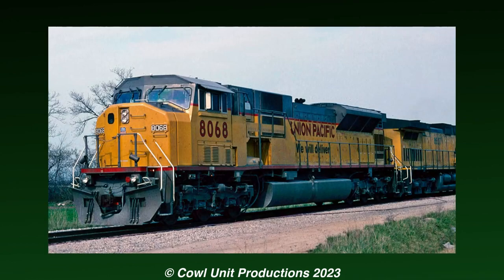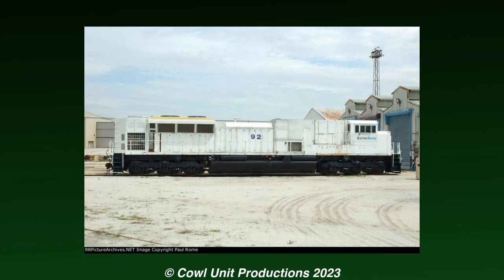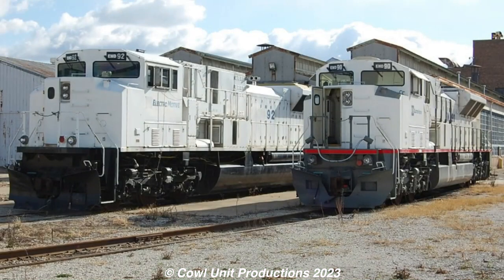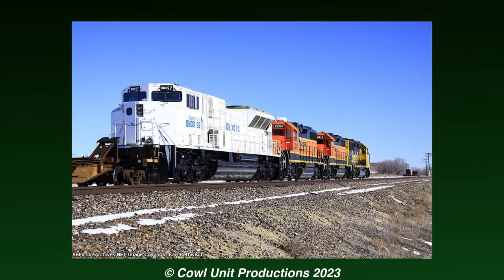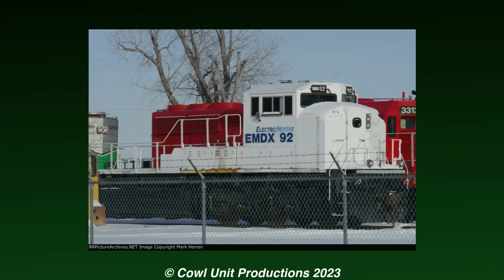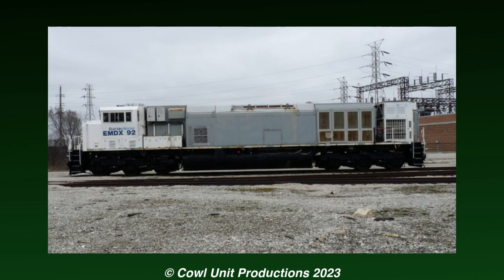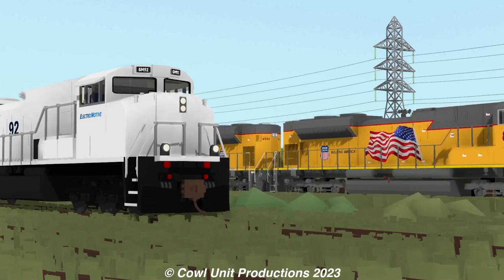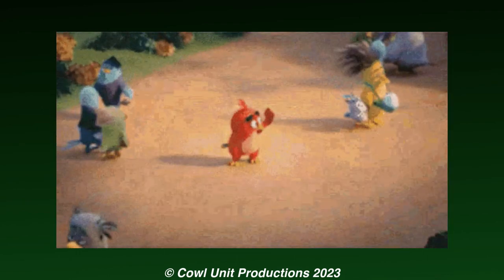Bite Sized Oddities - SD89MAC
Not all locomotives tend to get the success compared to major locomotives, regardless of there success. The SD89MAC is a case of a locomotive that performed well on demonstrations, but at the same time, saw no interest from railroads.